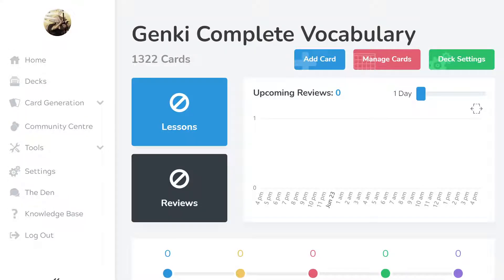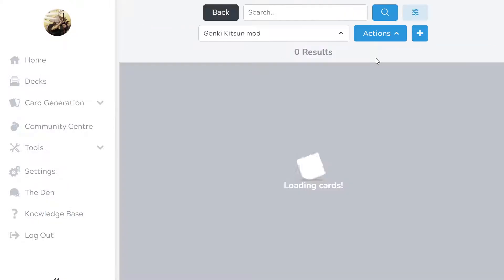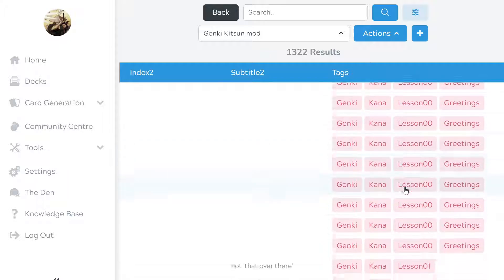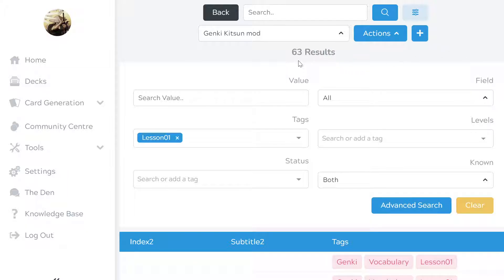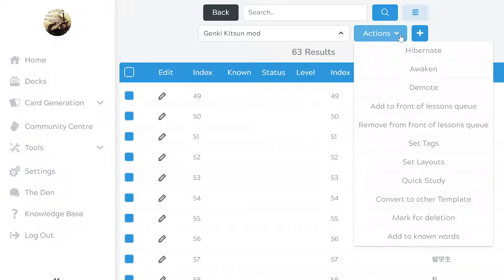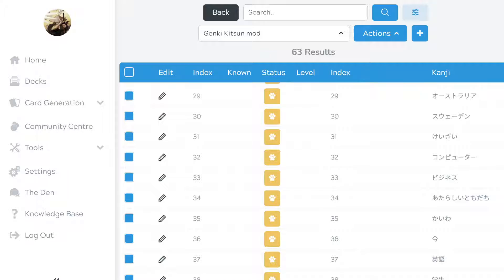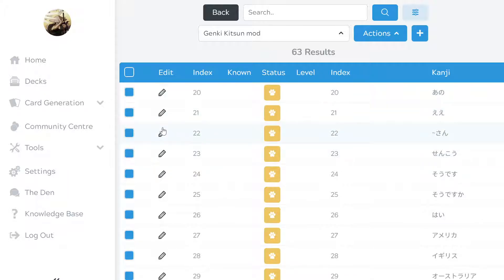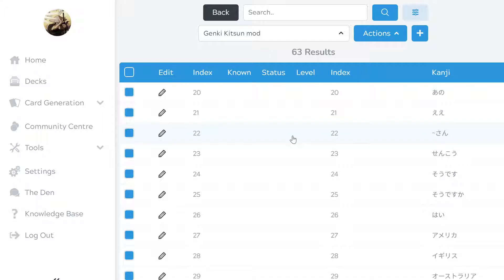Kitsun.io: Hibernating Cards in Bulk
A quick example of how to hibernate a bulk selection of cards for a deck in Kitsun.io.